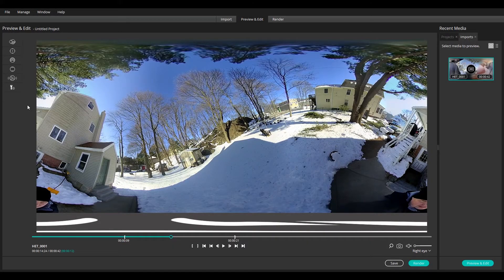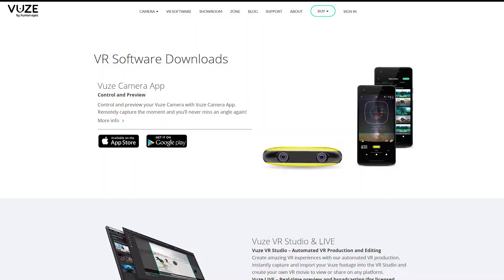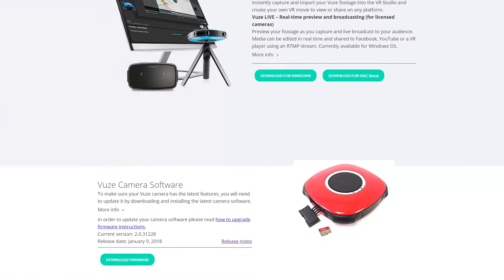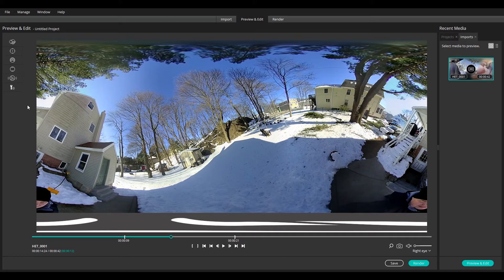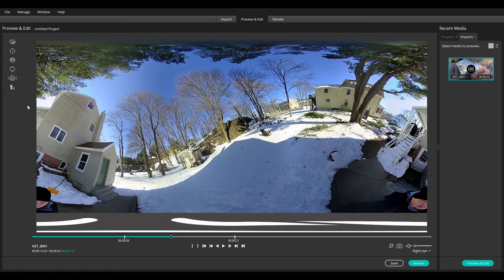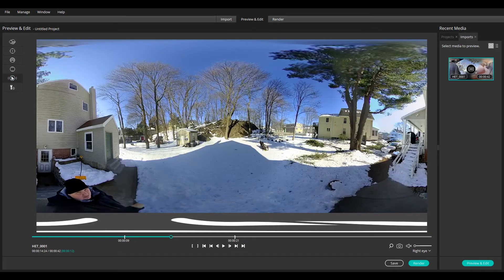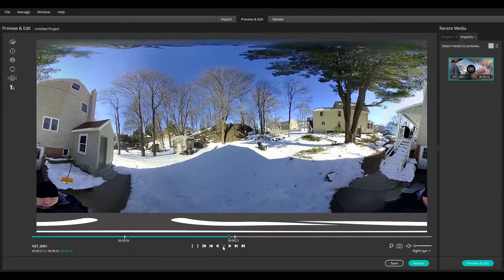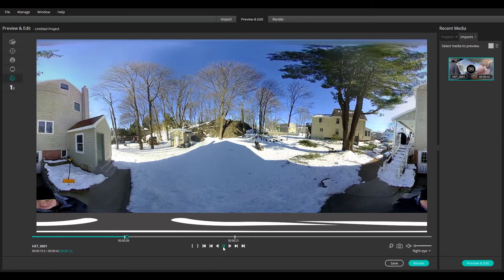Humaneyes Studio - Horizon stabilization for Vuze camera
See how simple it is to use horizon stabilization in Humaneyes VR Studio for 3D 360 videos.